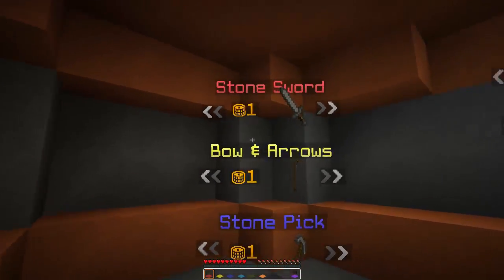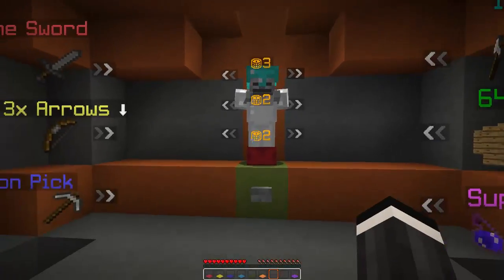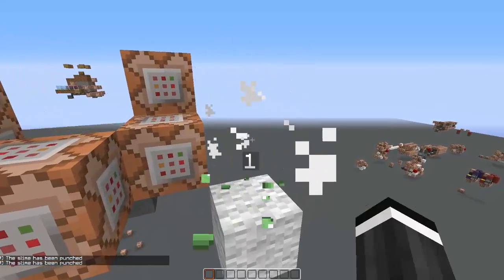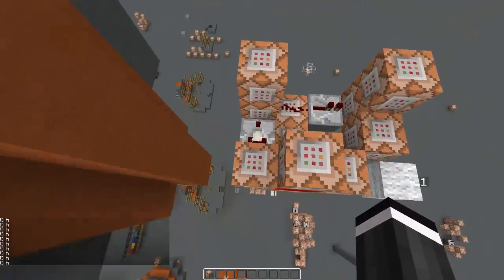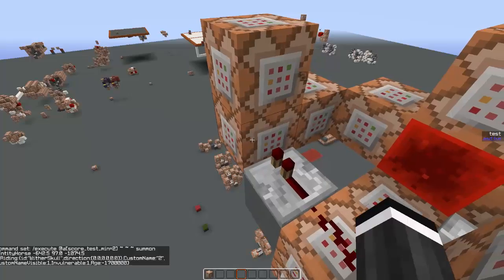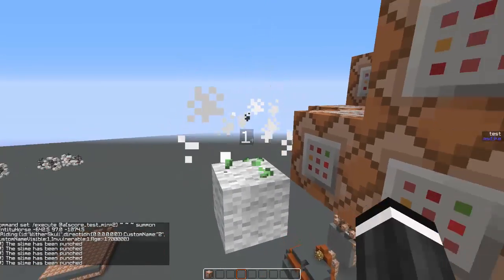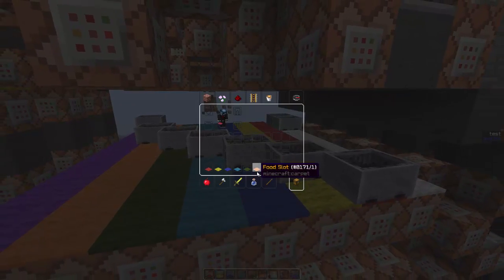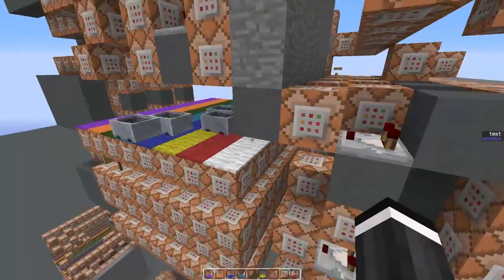Minecraft: Touchscreen Holograms (Class creator)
Today I have a class creator showcase for you all. It is using Holograms that respond to user touch input. Main video (Filter Download + Showcase) . Today I go over how to adapt the holograms and make them touchscreen using a trick with invisible slimes.

Simply by punching the arrows you can cycle through different weapons/tools/armor/equipment to choose your loadout.

You are then able to choose where each 'slot' will go. So you can easily move your weapon to slot 3 or move your equipment to slot 4 etc.

Once the kit is picked pressing the button will read out the price, then upon pressing it again to confirm the purchase you will respawn with the exact kit.

I won't be making a filter for the touchscreen half of this. Because it wouldn't really be too useful. Because different uses of this tech would not likely use the same setup.

The map I'm working on is Holdfast33's.

Please note that in vanilla the horse age will naturally increment. So oh so slowly the horses will drift upwards. This can be corrected by replacing the horses every so often or even just animating them. Or if you are running bukkit doing some plugin magic can overwrite this.

Music (used in outro) (I have full commercial rights) :
 -Raider - "Illusion"